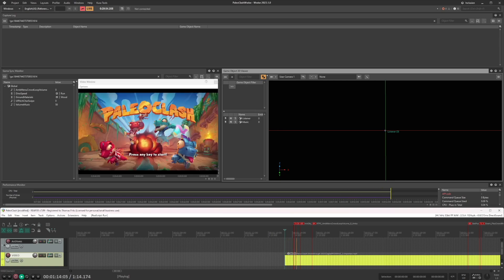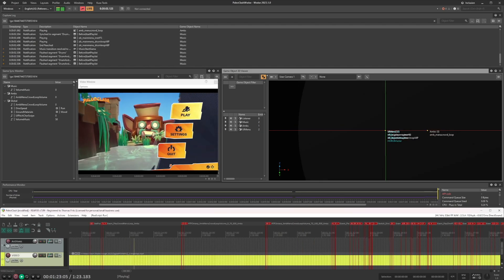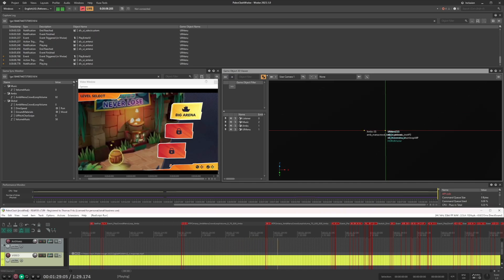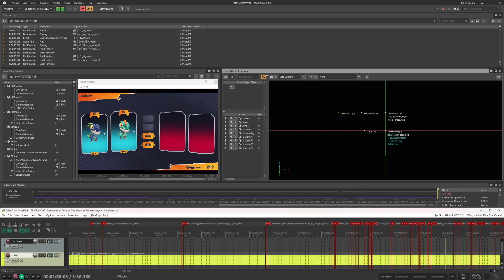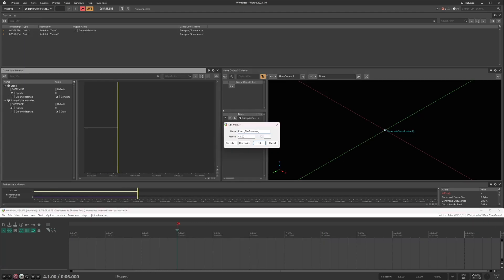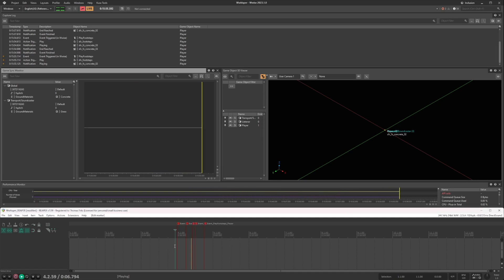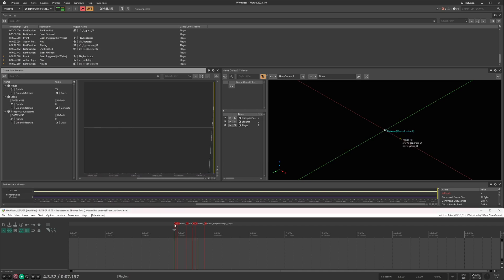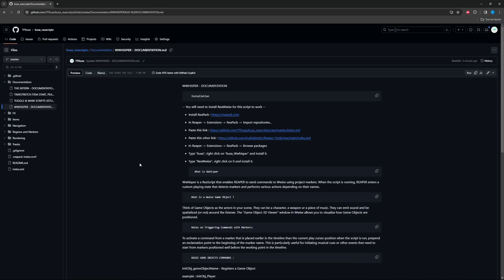ReaScript - Wwhisper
ReaScript allowing to make calls to Wwise via REAPER.